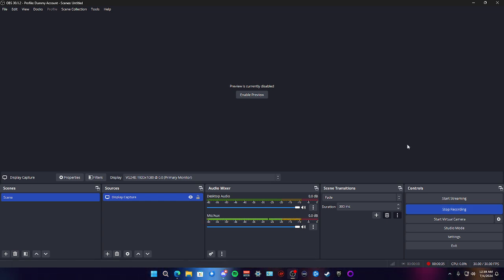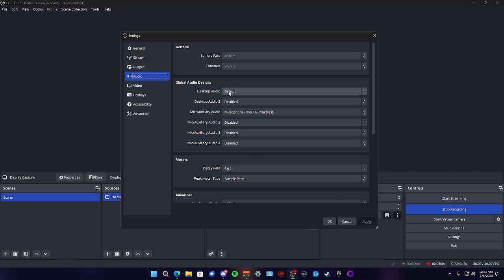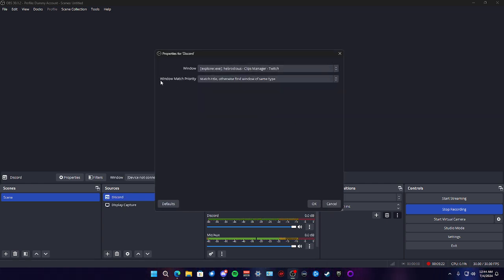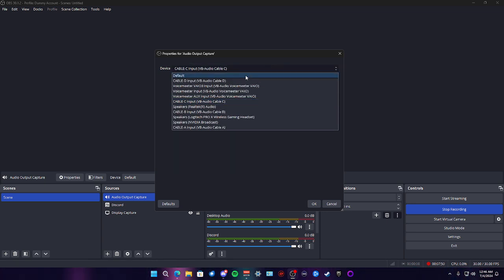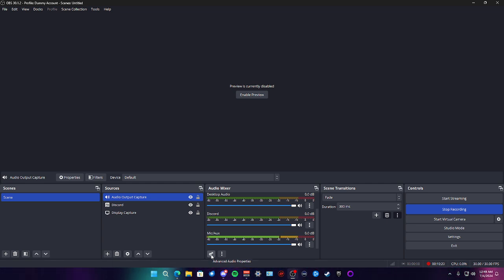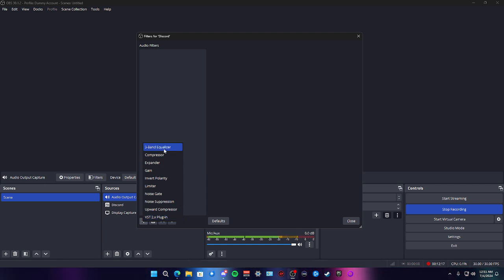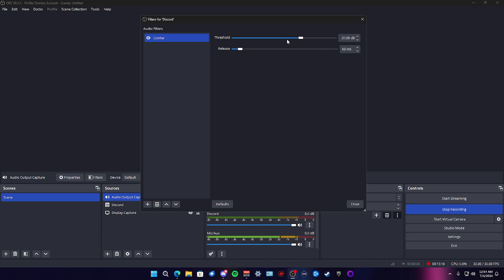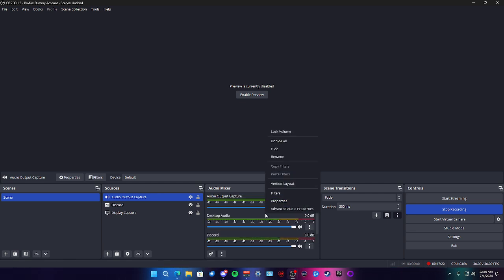A Beginners Guide to OBS Audio for Streamers (Tutorial)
The channel motto is We Grow As We Go, So if you guys and gals have any suggestions on things I could bring to the channel, definitely drop the suggestions down in the comment section below. While your check out our dope content, it would help me out a ton if you slapped the like button if you dig the content and subscribe to the channel if your new to the channel. Also make sure you smack the post notifications to know when I upload new content.

I hope to see some of yall live in the stream so we can have some fun :)